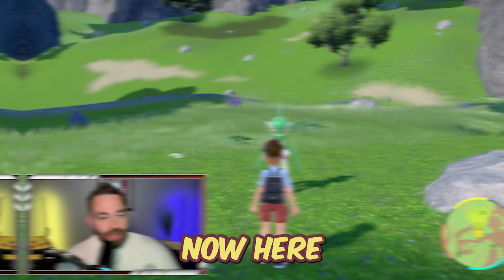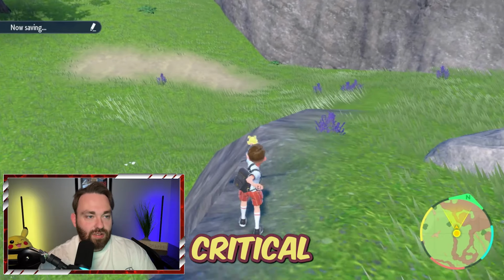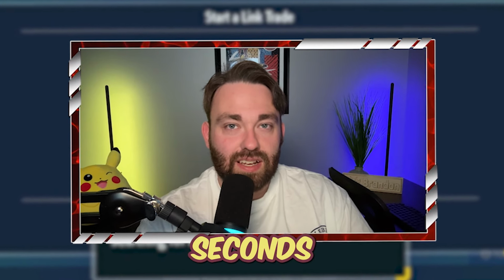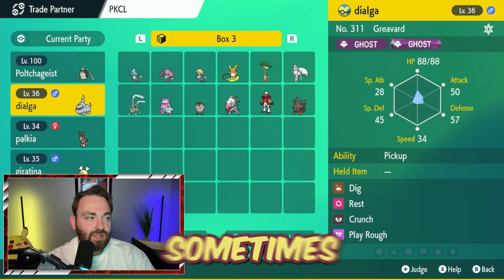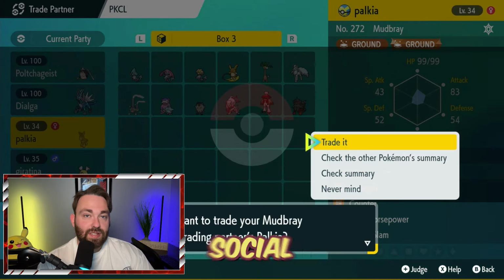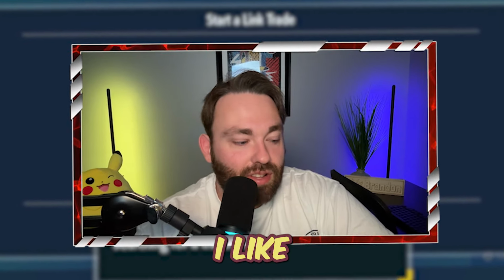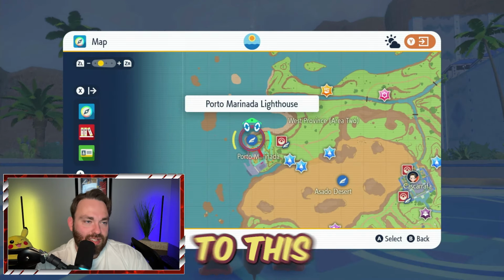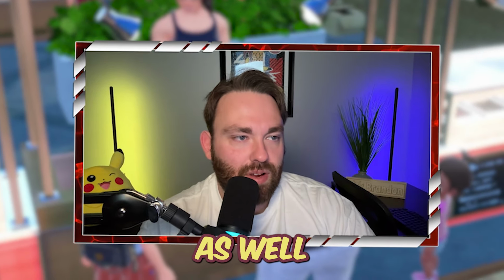How to Get SHINY Dialga, Palkia & Giratina in Pokemon Scarlet Violet!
By the end of this video, you'll know How to Get SHINY Dialga, Palkia & GIratina in Pokemon Scarlet Violet!

LINK TRADE CODES:
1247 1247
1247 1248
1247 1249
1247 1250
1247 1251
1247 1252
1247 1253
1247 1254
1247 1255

SECRECT CODES:
xxxx xxxx (Available to YouTube Members/Patrons)

NICKNAMES:
Dialga
Palkia
Giratina

✅  About Optimism247:
Welcome to Optimism247, the ultimate destination for Pokémon enthusiasts!

Whether you're chasing the thrill of Pokémon Scarlet and Violet, delving into the mysteries of Legends Arceus, or navigating the challenges of Shining Pearl, Brilliant Diamond, Sword, and Shield, we've got you covered. Join our thriving community of over 80K members and gain access to insider tips for finding rare Shinies, completing your Pokédex, and climbing the ranks to become the ultimate Pokémon trainer.

From infinite money farms to shiny hatches and ability patches, our extensive guides and tutorials offer everything you need to succeed without breaking the bank.

Your path to Pokémon mastery starts here at Optimism247. Let the journey begin!

© Optimism247